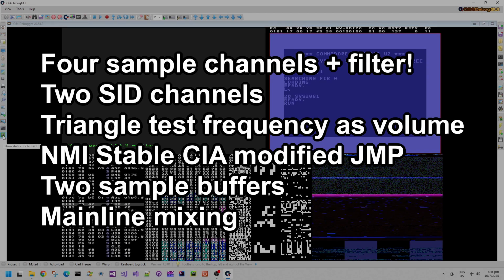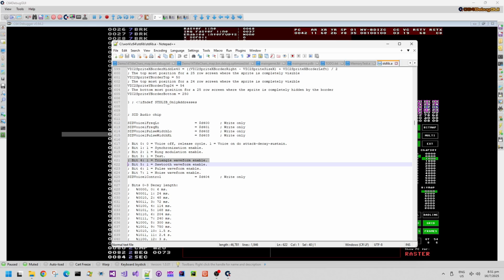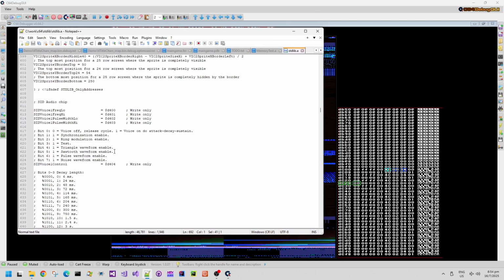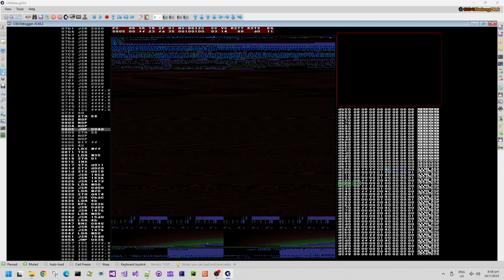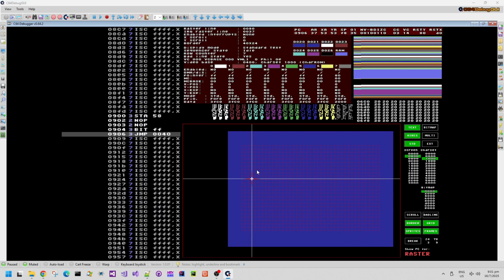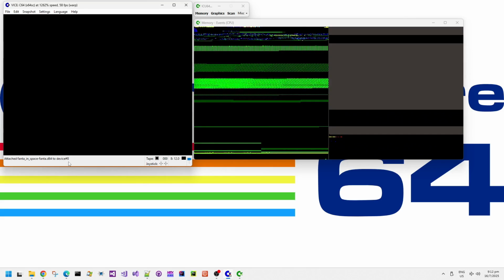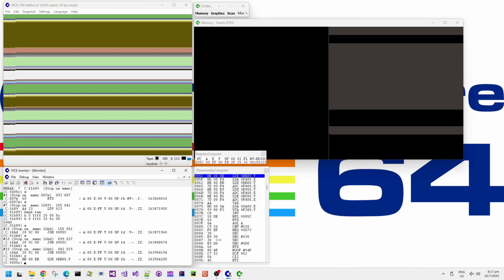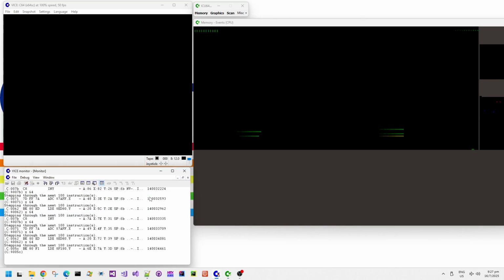C64 Demos memories - Fanta In Space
I look at the demo from 2008 which includes, four sample channels + filter!, two SID channels, triangle test frequency as volume, NMI Stable CIA modified JMP, two sample buffers, mainline mixing.